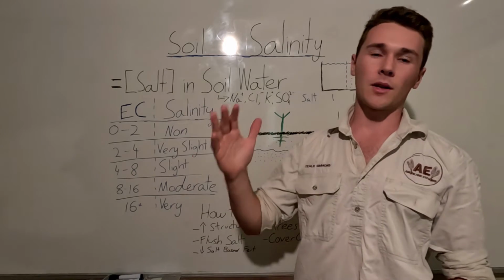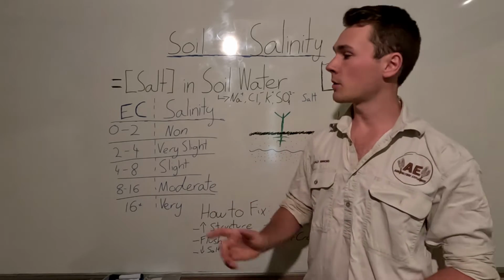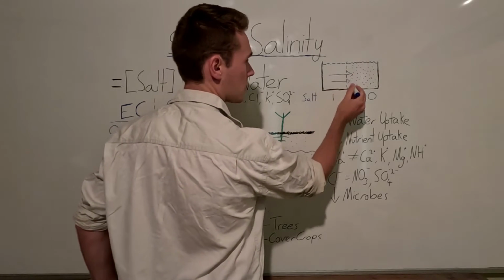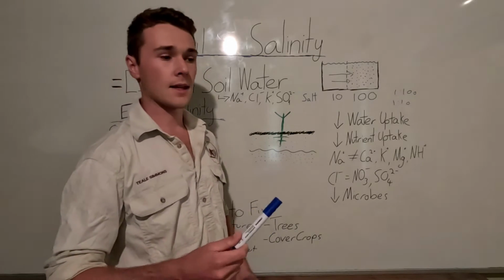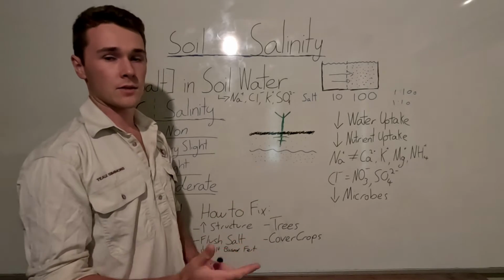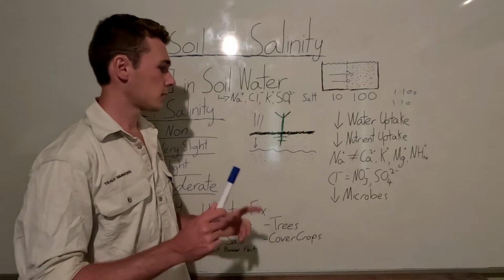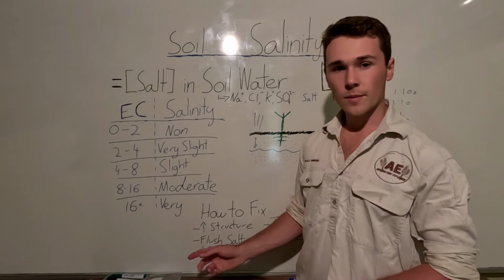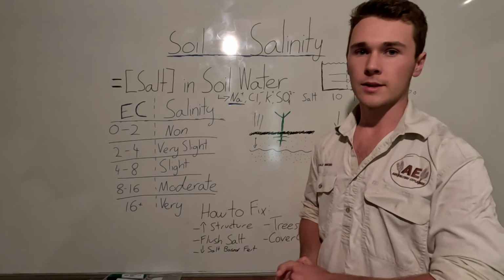Soil Salinity | What is it and how to fix it? | Regenerative Agriculture